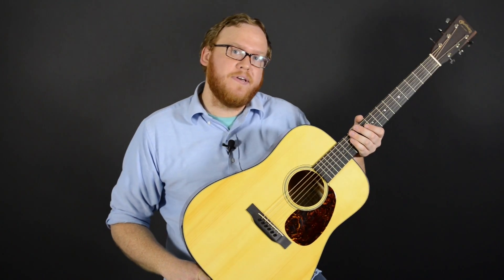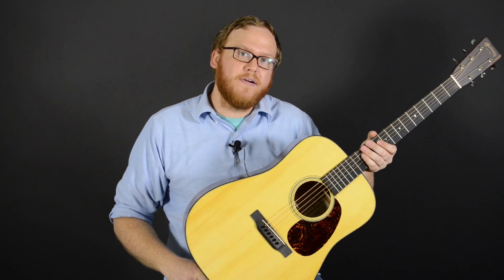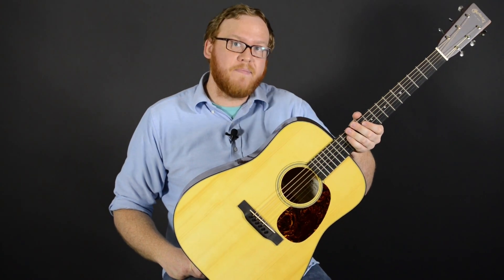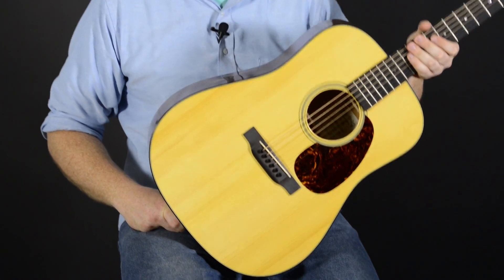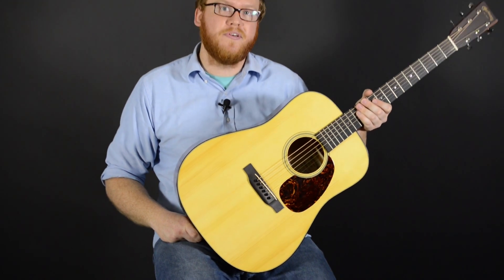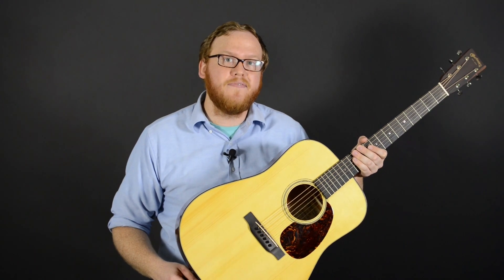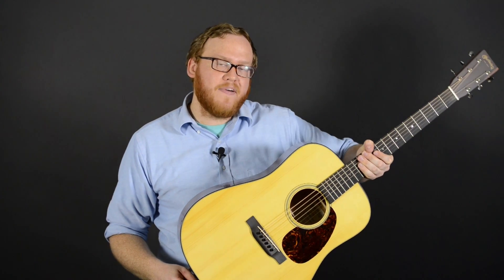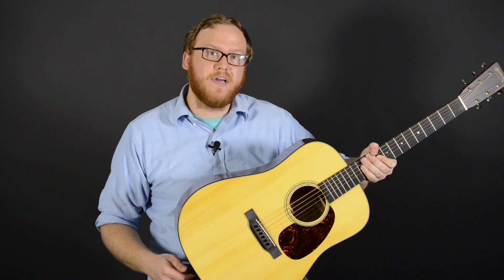Martin D18 Golden Era 1934 Acoustic Guitar | Elderly Instruments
Demonstrated by Corey DeRushia